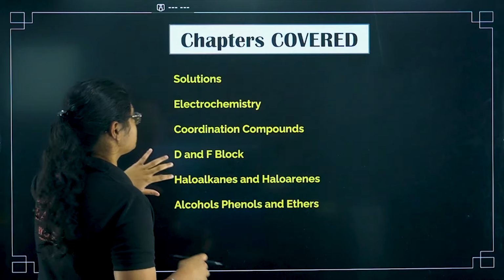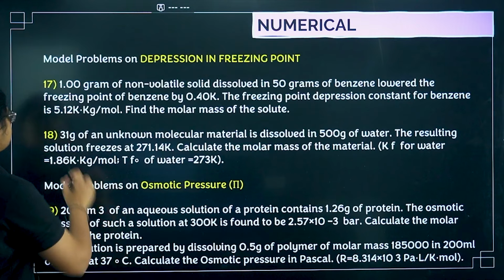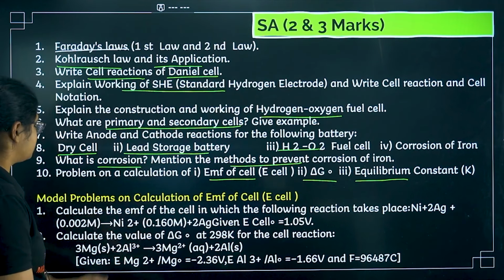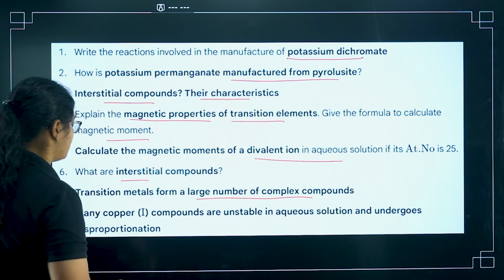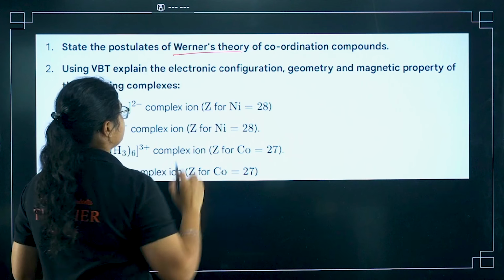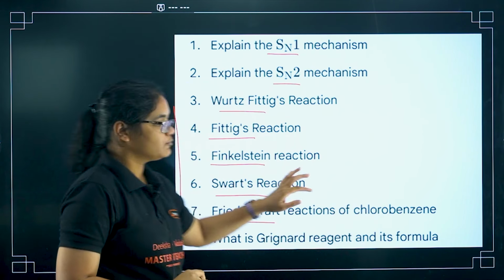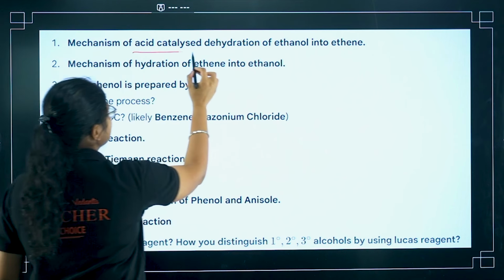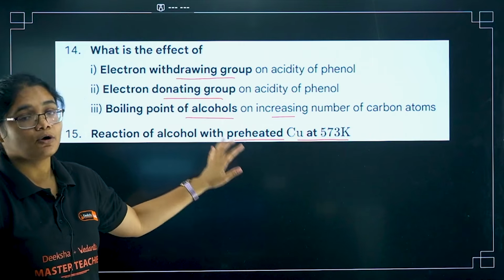⚡ PU2 Midterm Chemistry – Last Minute Revision 💥 Score 45+ Marks Guaranteed! 💯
🧪 Revise the entire PU2 Chemistry Midterm in one go!
Perfect last-minute revision to secure 45+ marks guaranteed 💯

✅ Quick recap of all important topics
✅ Formula & reactions at a glance
✅ Perfect for final day preparation

🙋 Important Videos for KCET 2026 Exam:
📘 All About KCET 2026 – 🛣️ Roadmap, 📚 Study Plan, 📖 Books & 🔗 Resources: